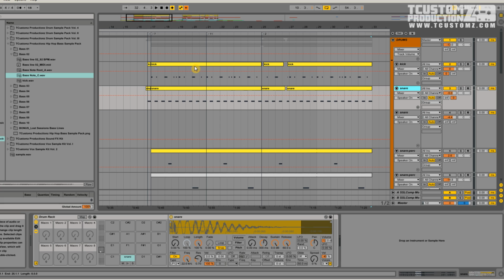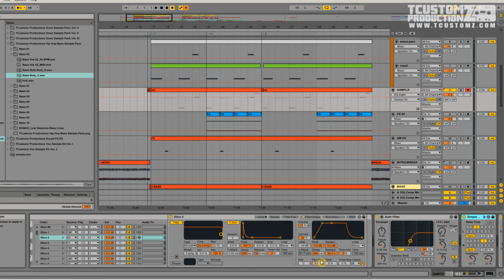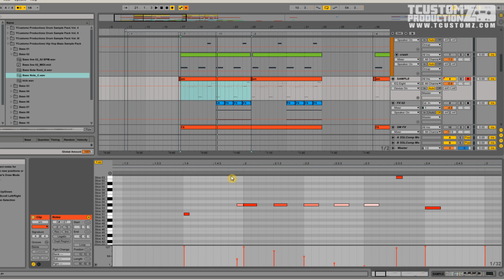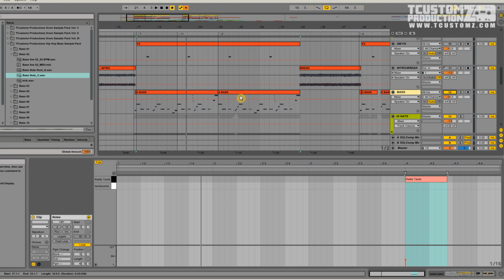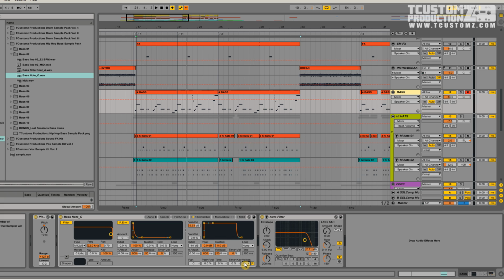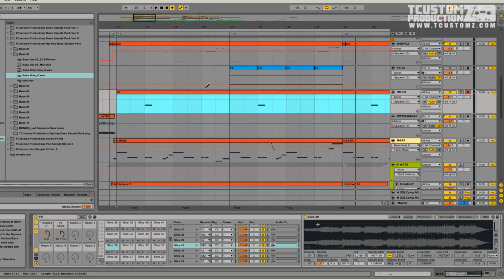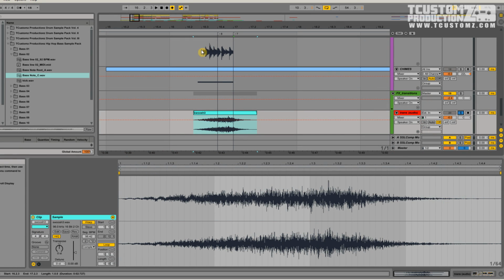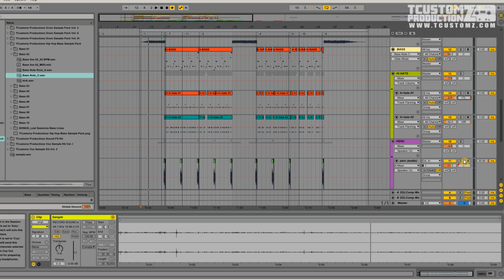INSIDE THE BEAT: 'Lyrical Carnage" - Hip Hop Instrumental, Ableton Live | TCustomz Productionz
Breaking down Hip Hop beat "Lyrical Carnage" in Ableton Live

Submit Your Music to be played LIVE at the next showcase event!